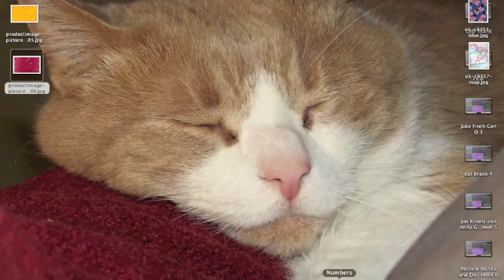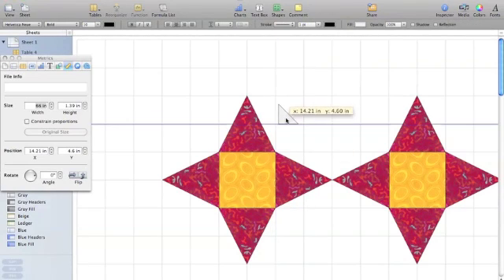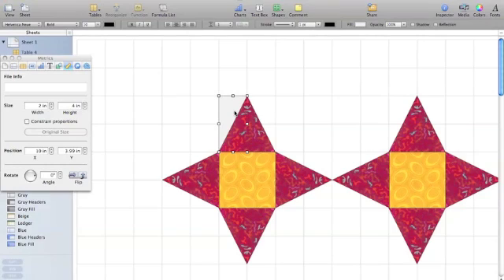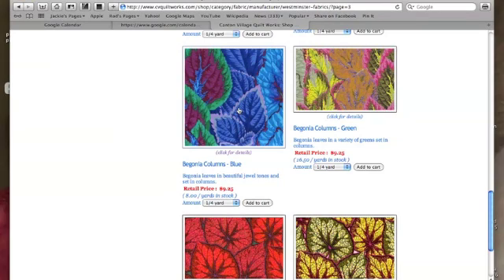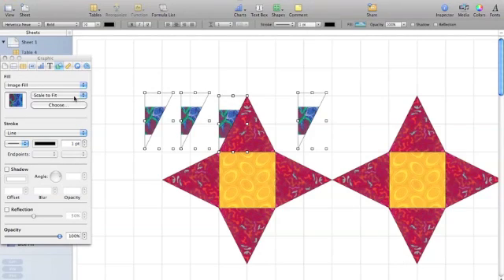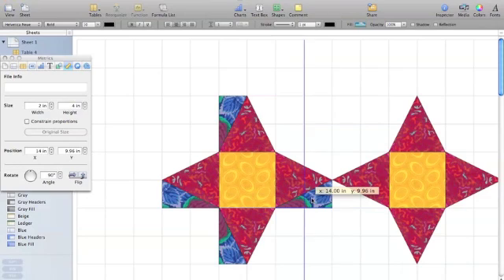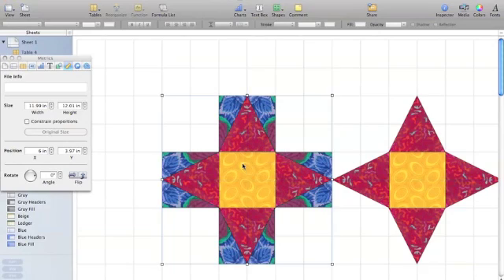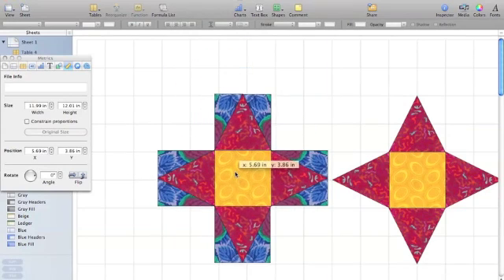Quilting By Numbers Lesson 3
This lesson is a continuation of Lesson 2.  We will learn to add more pieces to our design.  We will group, ungroup, flip, and add fabric.